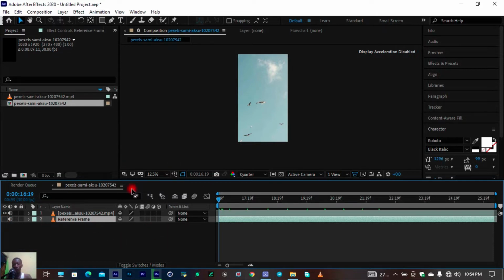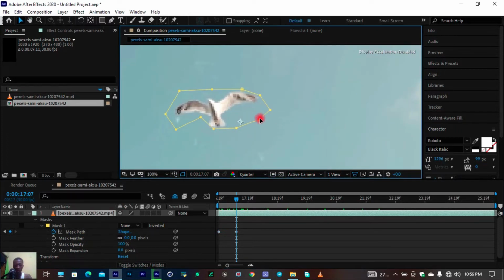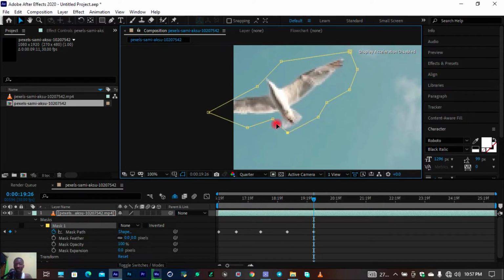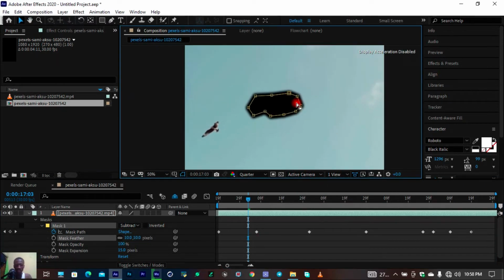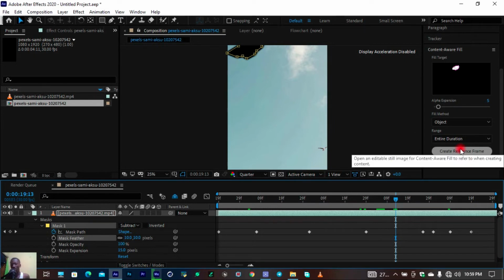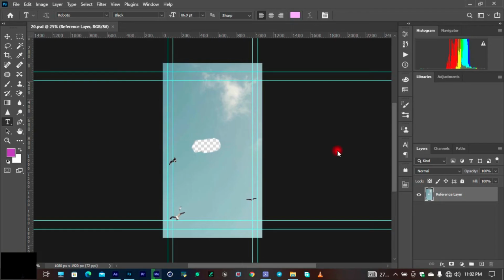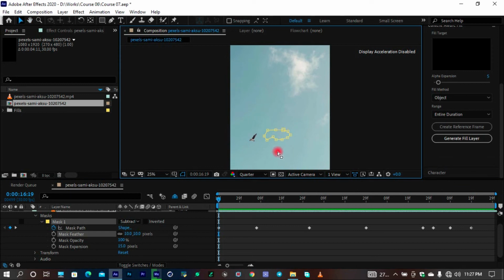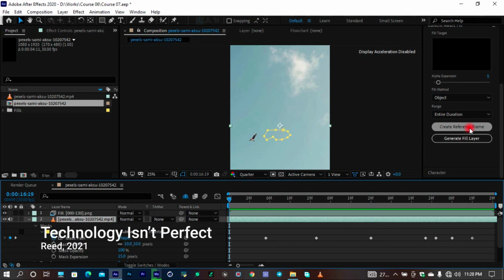After Effects 101 • Course 07 - Content Aware Fill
In This Short Tutorial... Well... I Teach The Content Aware Fill & How It Can Be Utilized In Adobe After Effects...

I Know I Said... "No More Tutorials..!!" But... I Just Had To Finish What I Started So...